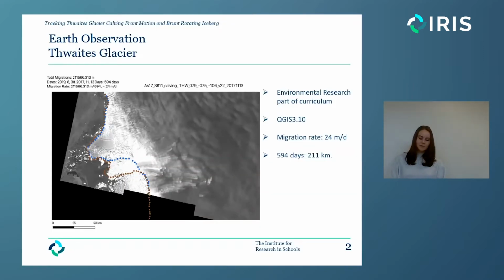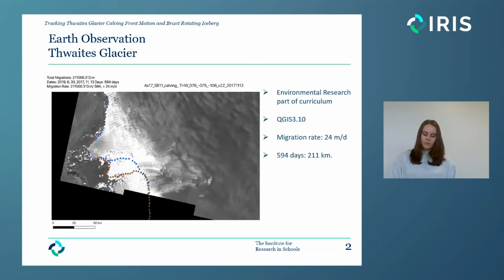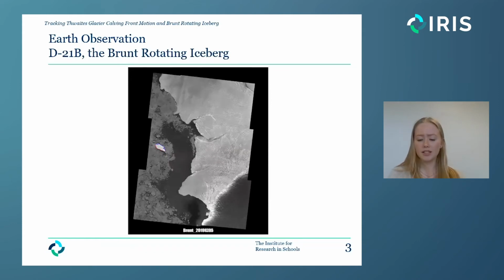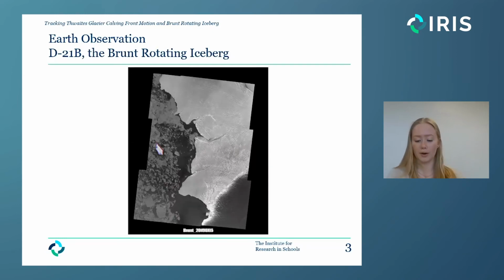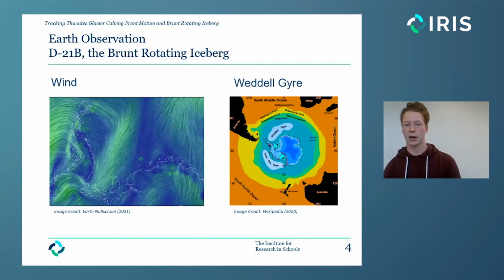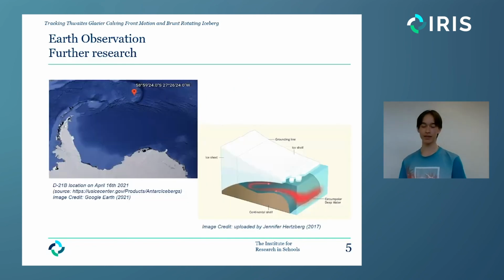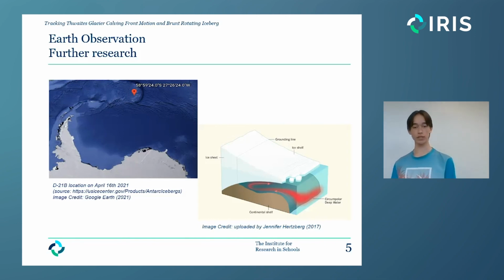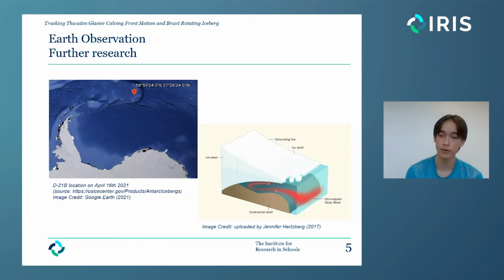Tracking Thwaites glacier calving front motion & brunt rotating iceberg - Asker videregående skole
Year 11 students from Asker videregående skole share their research at the IRIS Virtual Conference 2020-21.